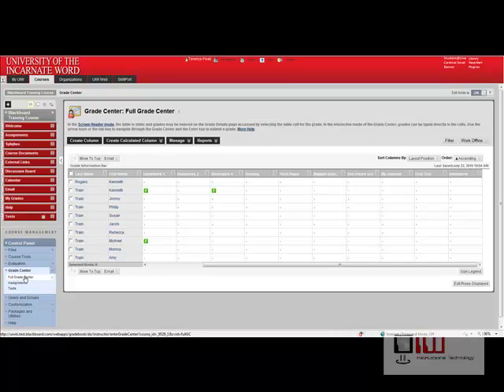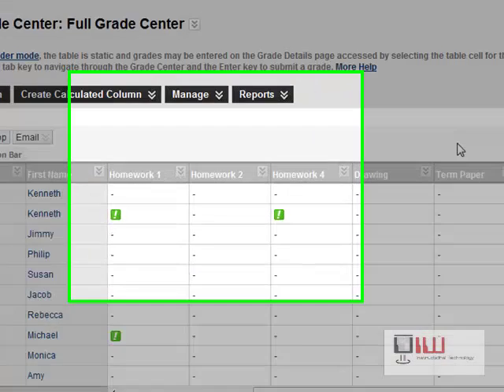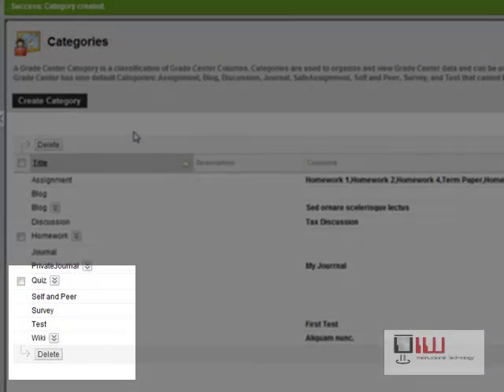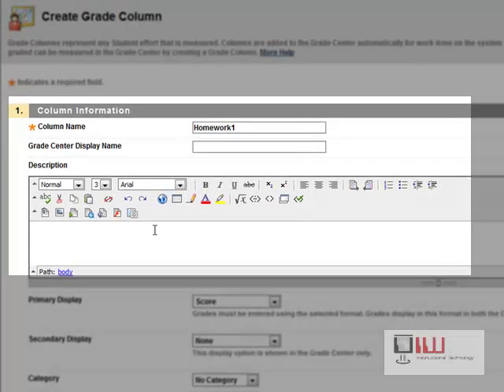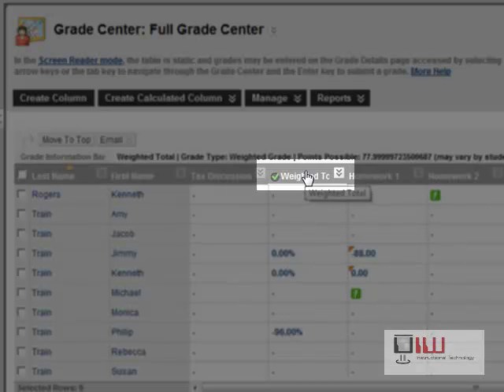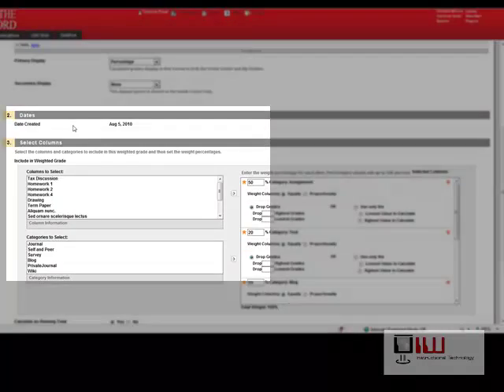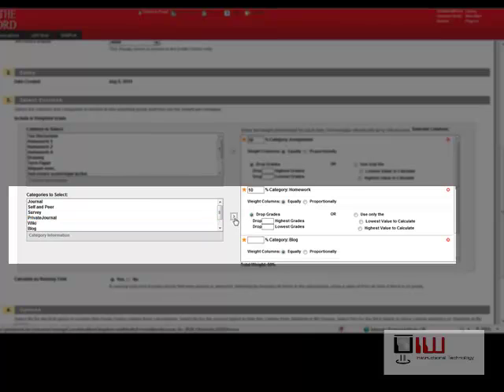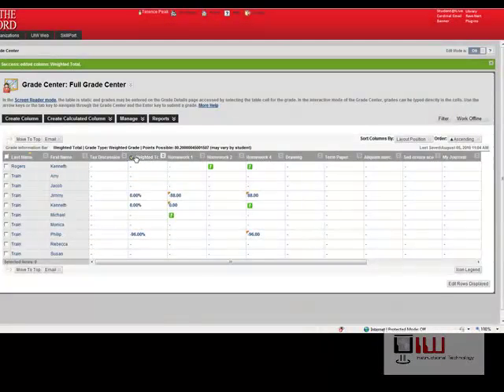GradeCenterColumnsandCategories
Using columns and categories